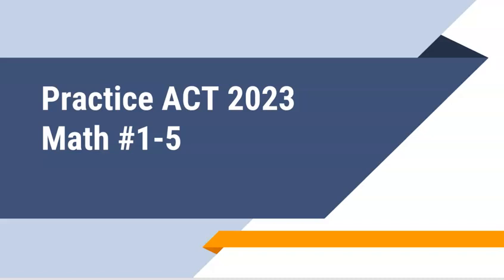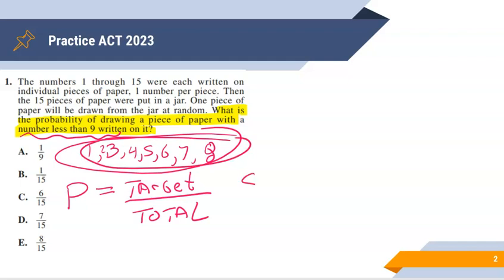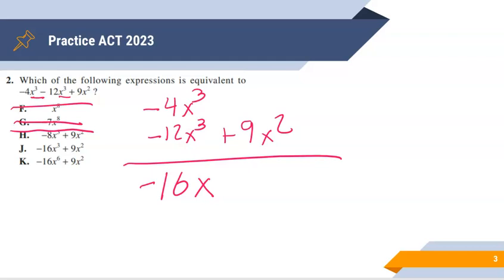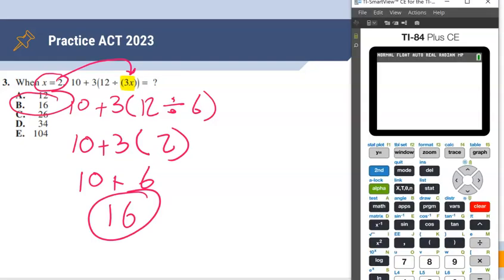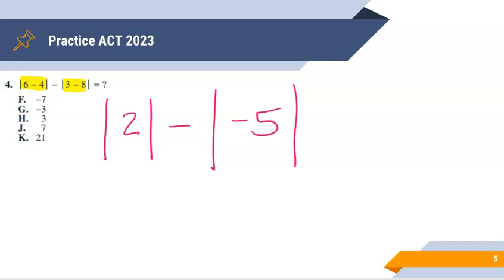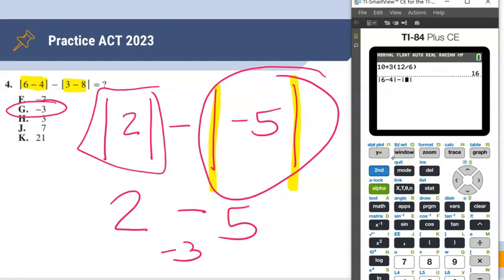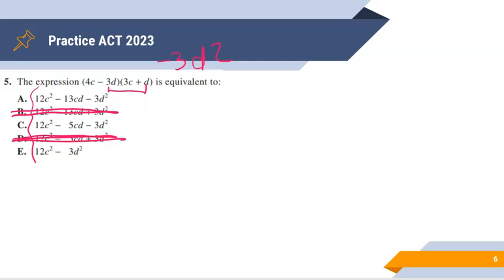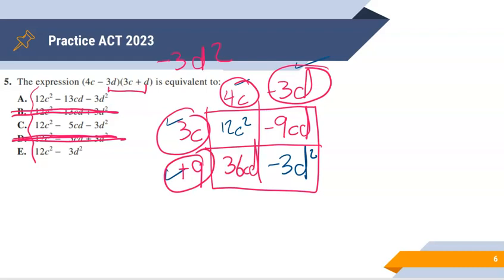Practice ACT #1-5 Math